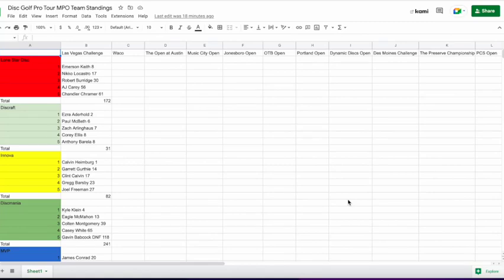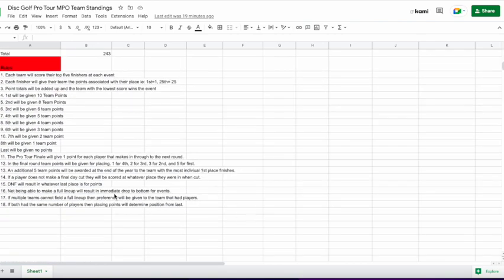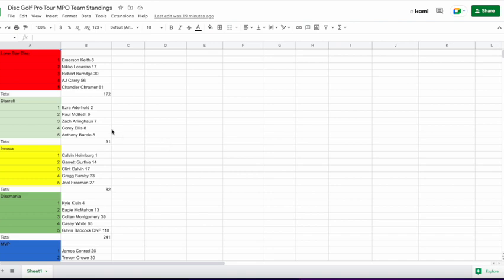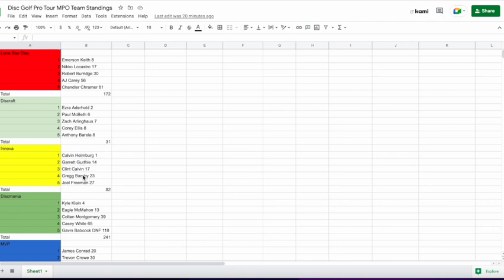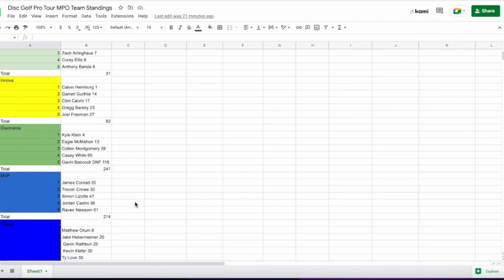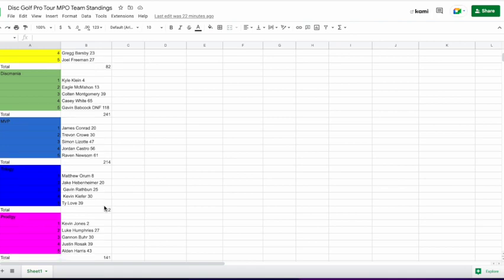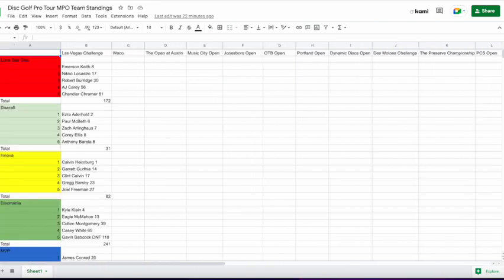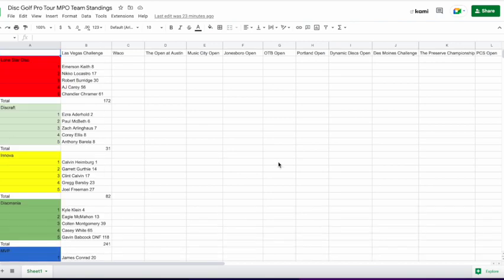DGPT Team Standings (Las Vegas Challenge Update)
First event in the books! See how each team did, and who needs to step up their game!